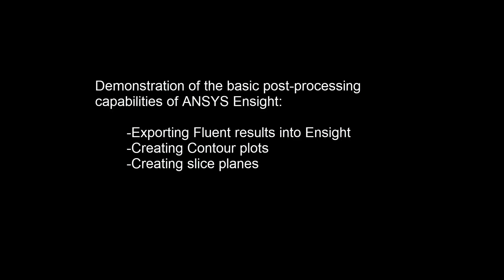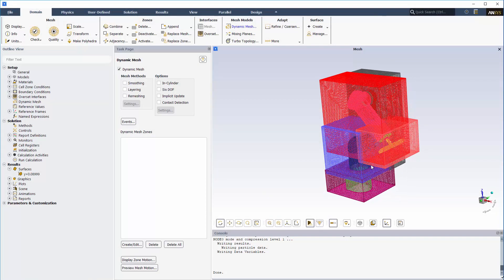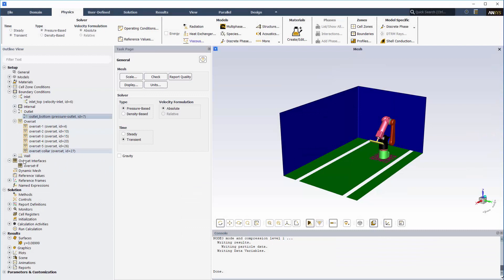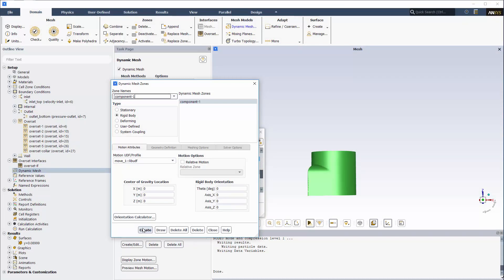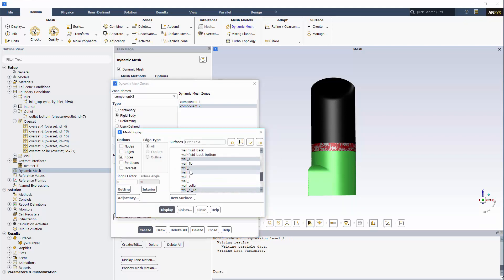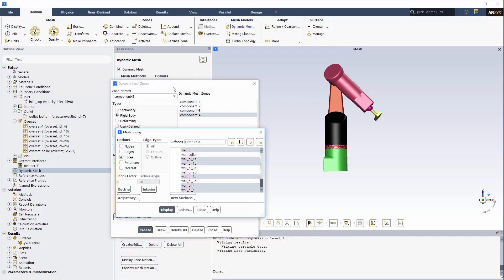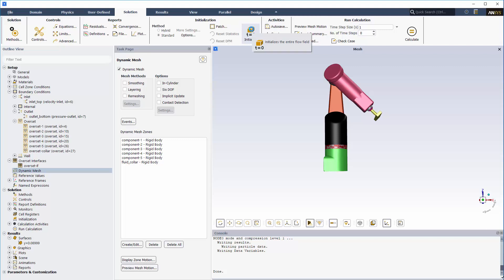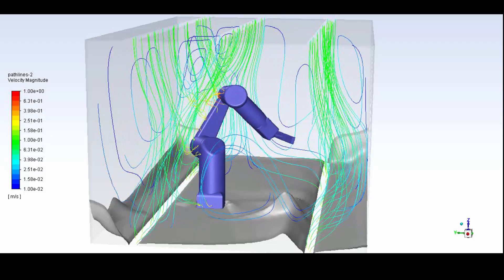ANSYS Fluent: Modeling Robotic Arm Airflow Using Relative Motion of Overset Meshes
This video demonstrates how to use overset meshes and relative mesh-motion capabilities to simulate the airflow around a moving robot arm operating in a clean room environment.

- ANSYS Fluent computational fluid dynamics CFD software includes well validated capabilities to deliver fast, accurate results for the widest range of simulations.